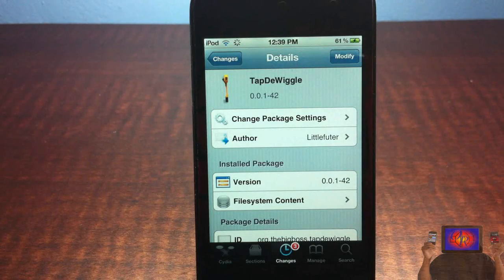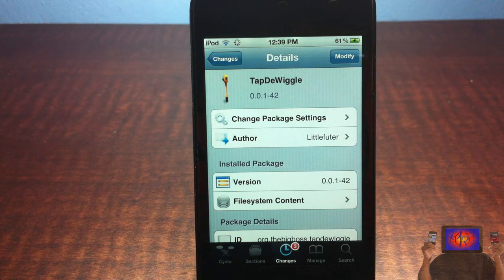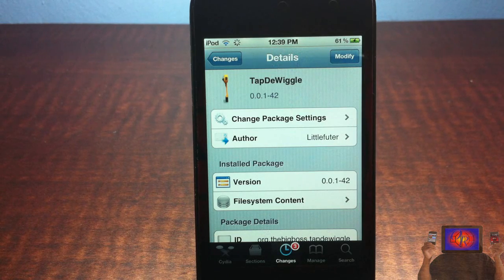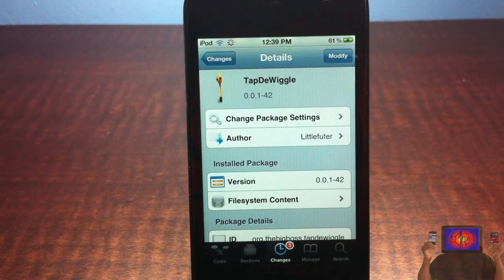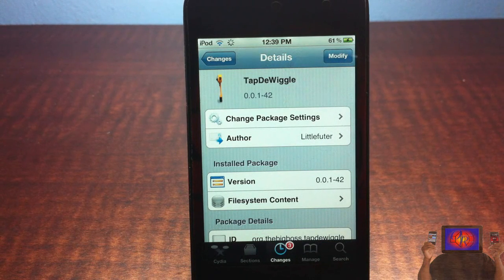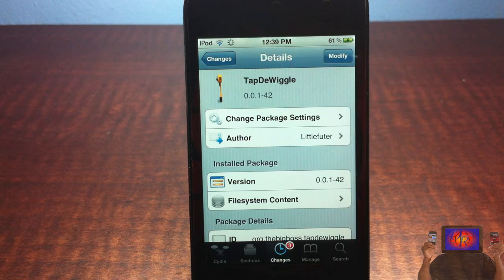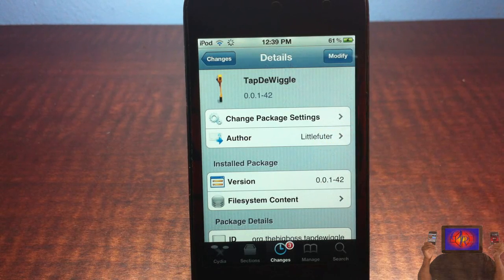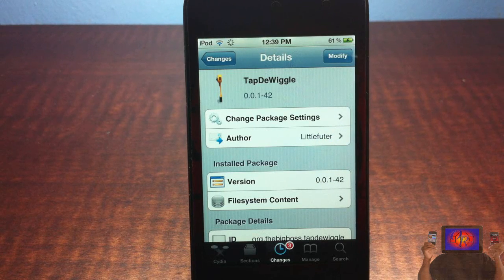TapDeWiggle (Cydia Tweak) - Dismiss Icon Wiggle By Tapping Anywhere On The Screen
This is a video demo of 'TapDeWiggle'

Name: TapDeWiggle
Developer: Littlefuter
Price: FREE

TapDeWiggle Cydia Tweak Tap De Wiggle Dismiss Icon Wiggle By Tapping Anywhere On The Screen ios4 ios 4 ios 5 ios5 Apple best top iphone 4s iphone4s ipad2 3gs jailbreaking jailbroken 3g 2g 1g 2nd generation 1st 3rd 4th opinionativereviewer opinionative reviewer oreviewer review smart phones cellphones